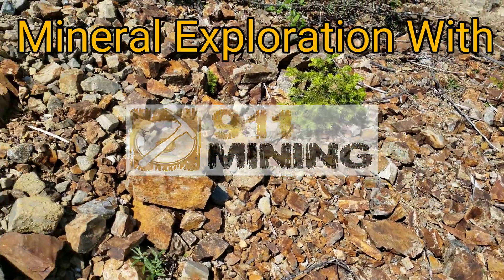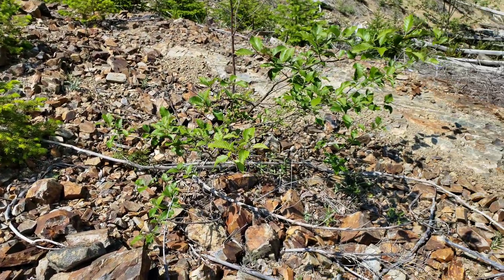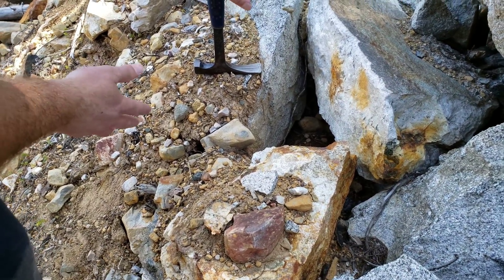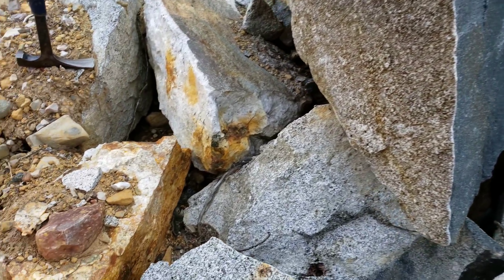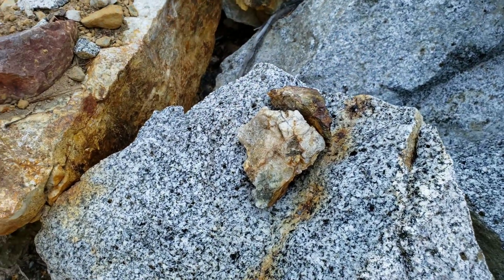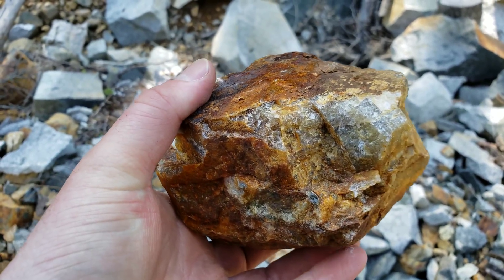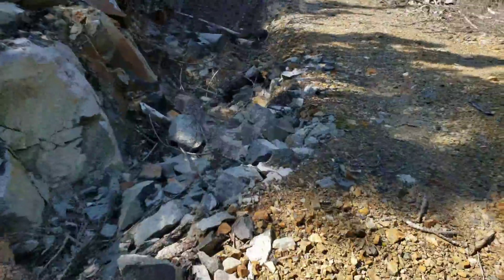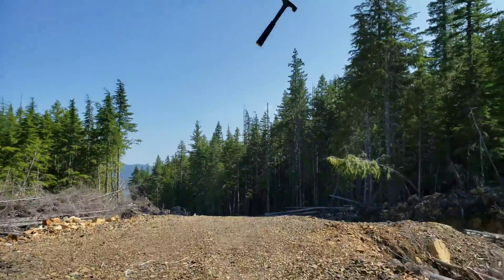Ultra High Grade Gold Quartz Found On A New Logging Road! (4.3oz/ton)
Ultra high grade gold ore found on a new logging Road! Assayed at 4.3oz per ton!! Free mill gold in quartz found along with silver and other minerals!

Hope everyone enjoys our videos on gold mining in BC, mineral exploration, geology, mineral deposits and that gold!

911 Mining & Prospecting Co